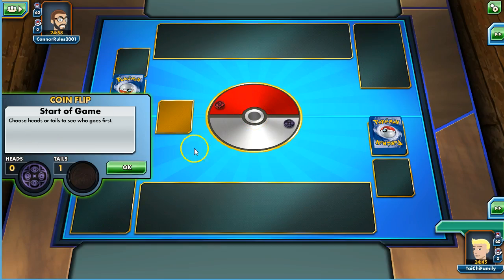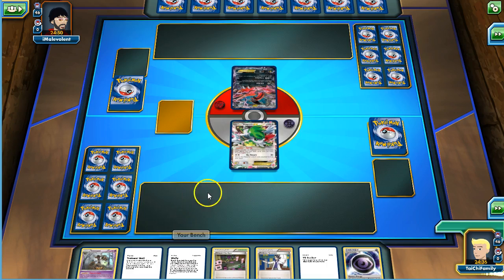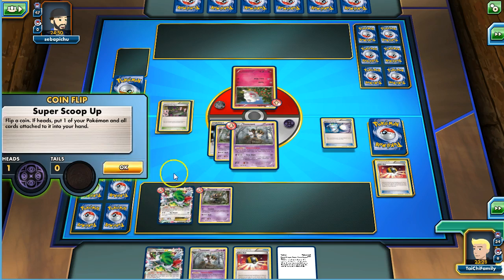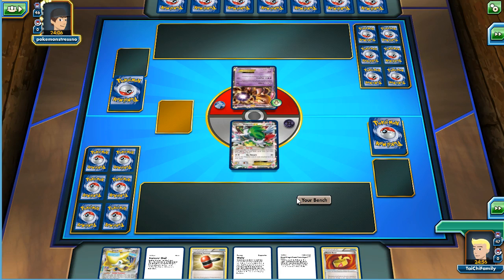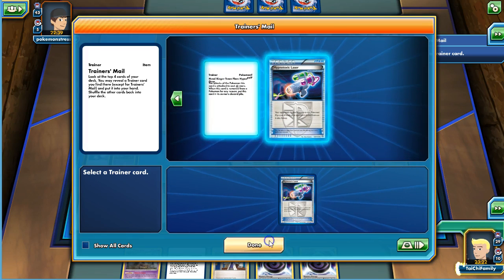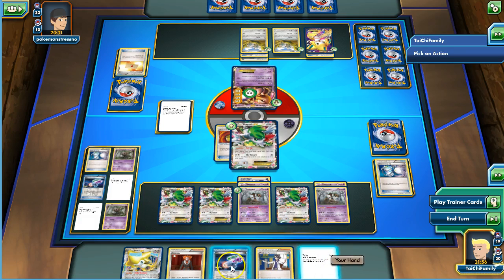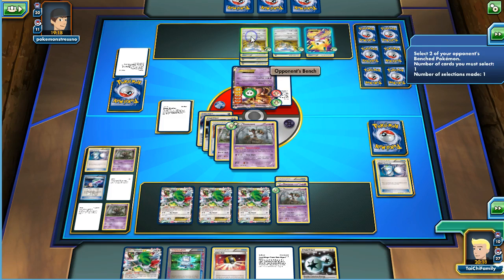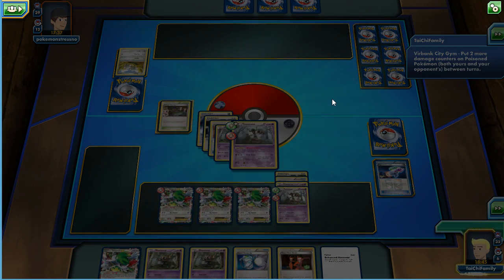Trevenant Shaymin EX Battle vs Latias EX, Yveltal, Flareon, and Metal Roaring Skies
Here I have 4 battles. The first 3 are really short but the last one is epic in how it ends. Watch to the end to find out what happens. links to the deck analysis and other battle videos are below: